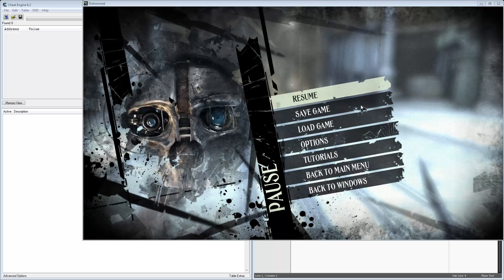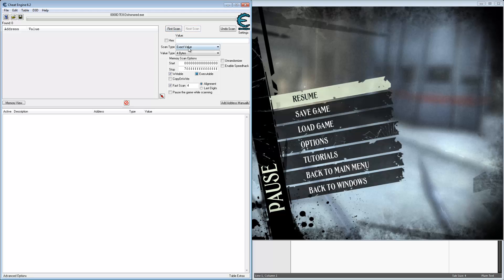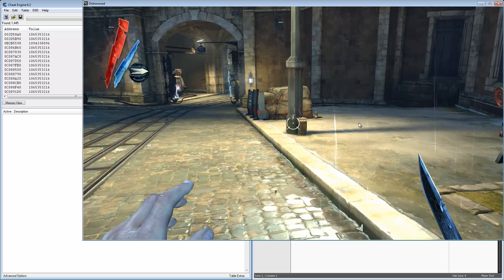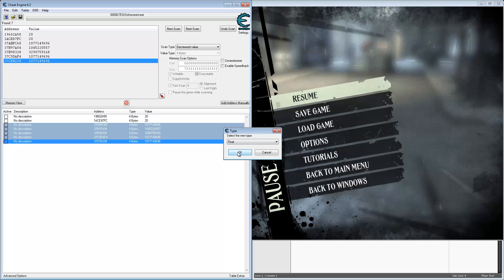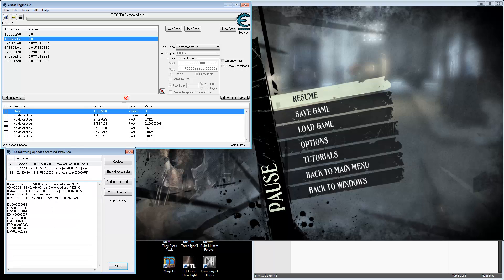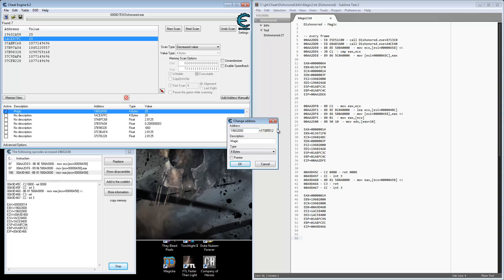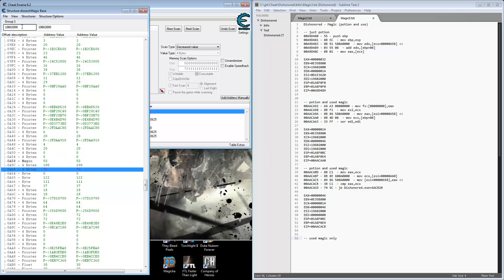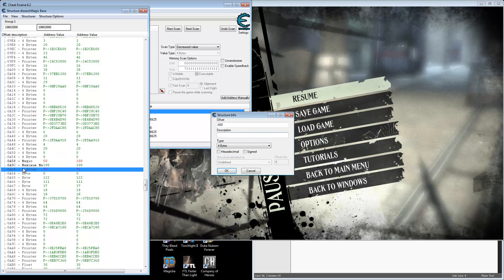Cheat Engine Tutorial 1: Finding Addresses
Shows you how to find addresses in the game Dishonored and the code that accesses them.  It also touches on the structure dissector.